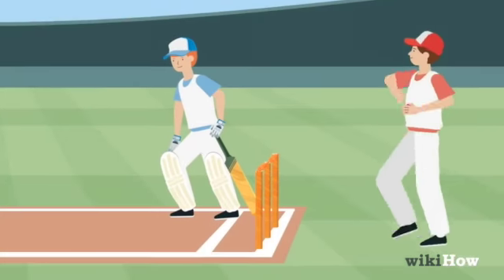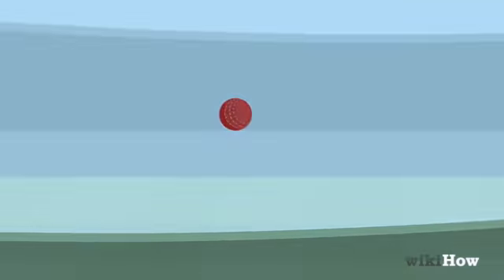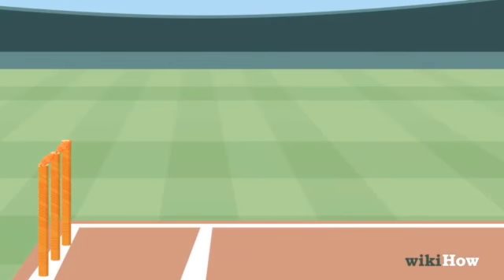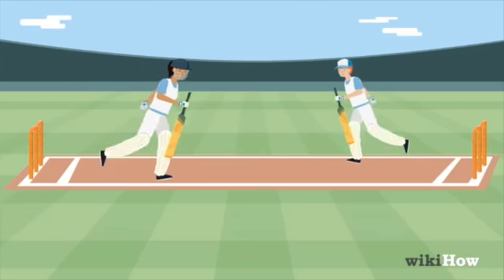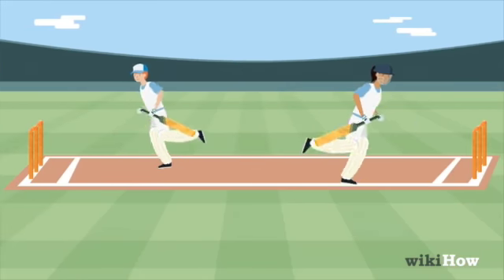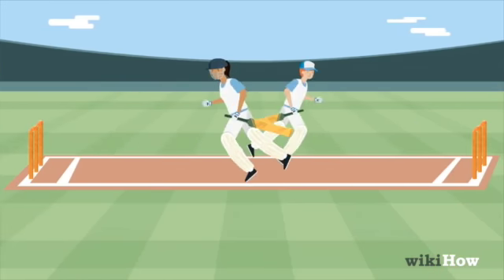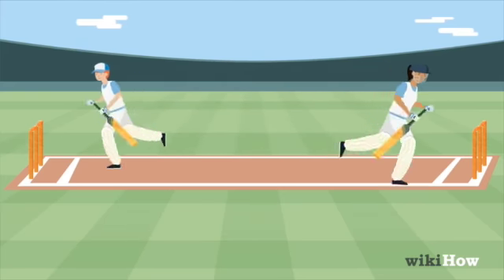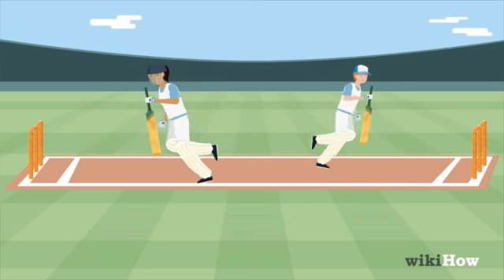My Movie SD 480p